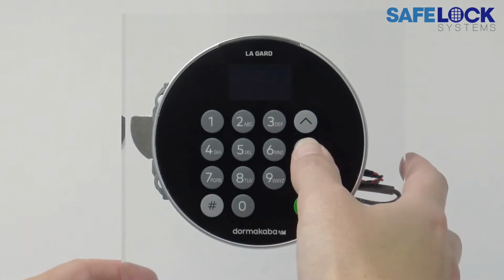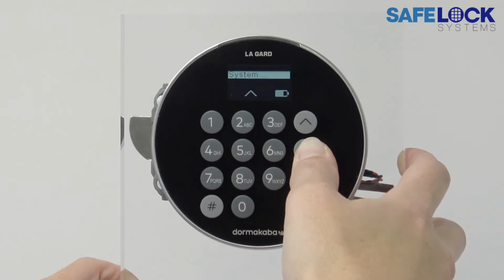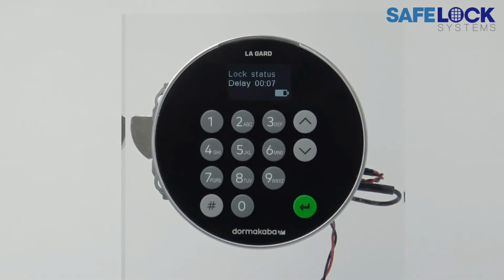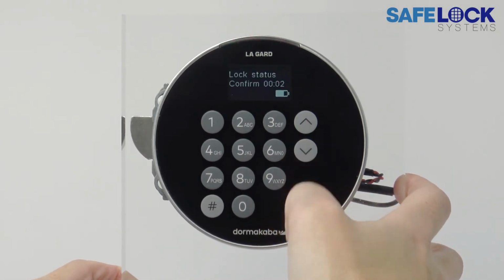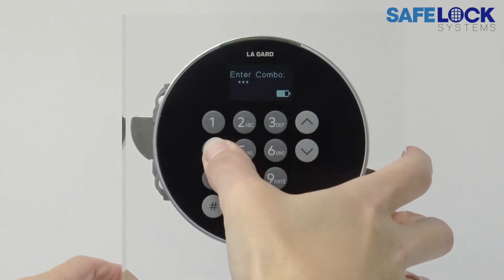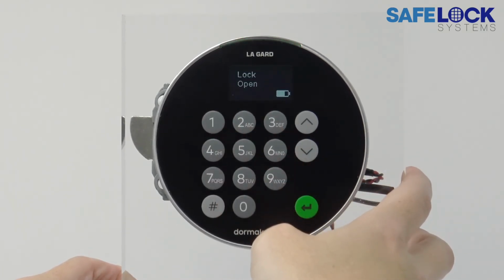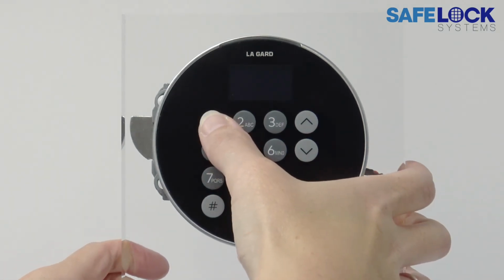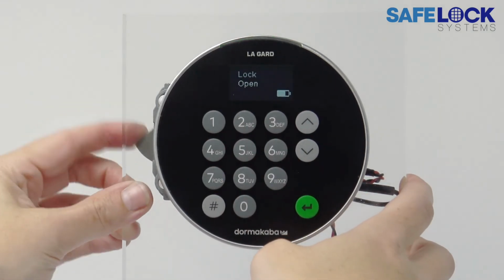702 Display Training (24): Opening scenarios, dual mode and time delay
With chapters:

00:00 Introduction
00:32 Manager menu access in dual mode
01:19 Dual mode and time delay
02:18 Dual mode and override time delay